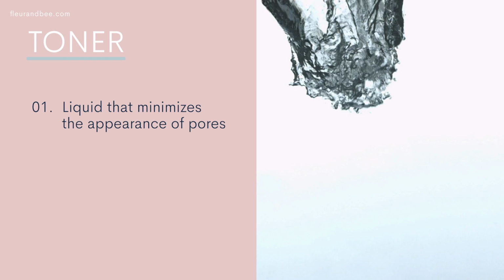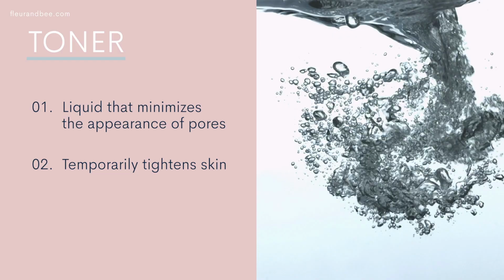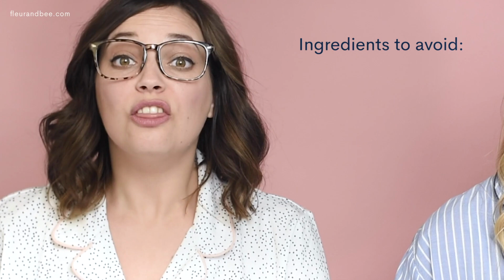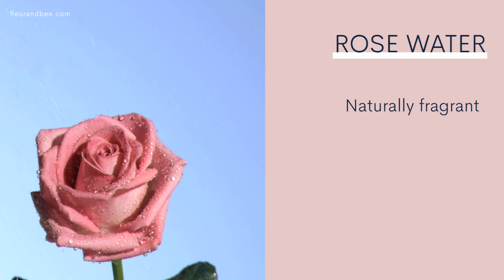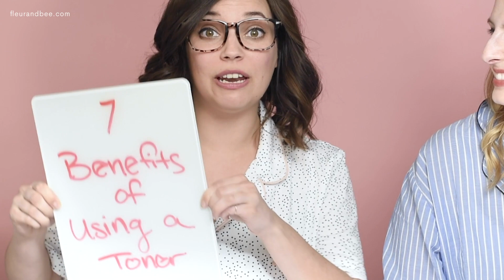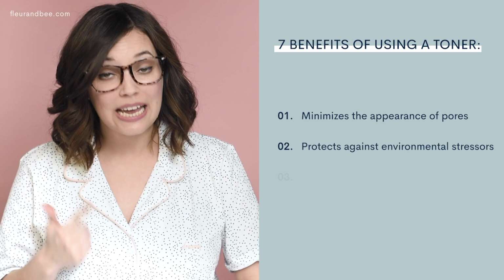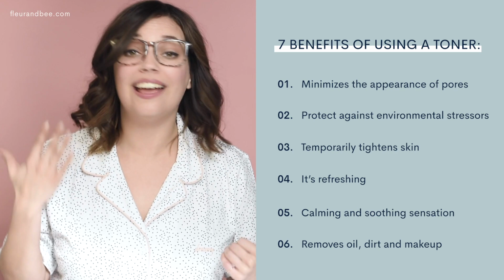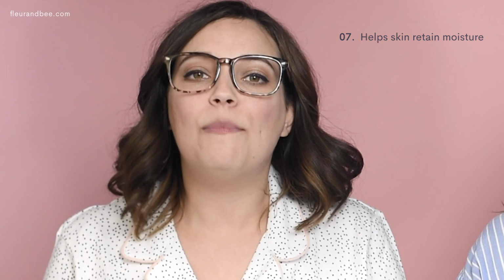What is a facial toner? | Beauty in Pajamas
In this video, we go over some of the fantastic benefits of a facial toner. We answer: "What is a facial toner?" and break down some troublesome ingredients you want to avoid and which you want to see.

In this video we cover:

1. How Facial Toner Works and Why It’s Worth Using
2. Which Facial Toner Should You Use?
3. 7 Reasons Why Facial Toner Is Important

💖PRODUCTS💖

Do you, naturally.

Fleur & Bee was created as a better alternative for people who want to make conscious choices about what they put on their bodies.